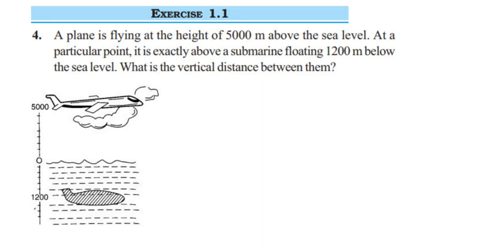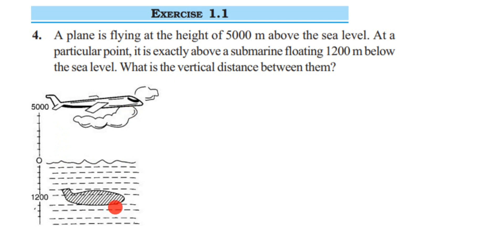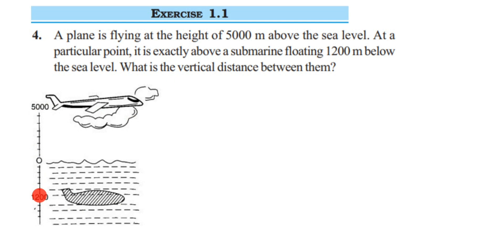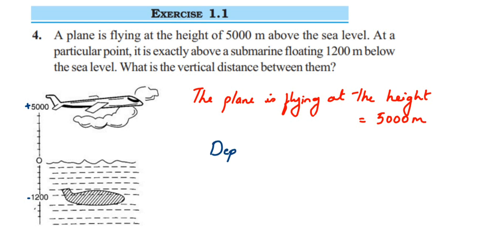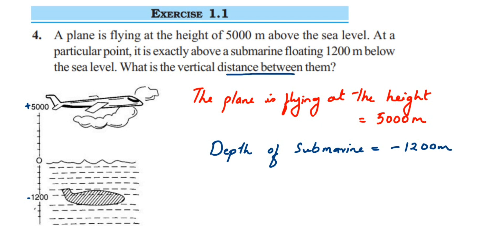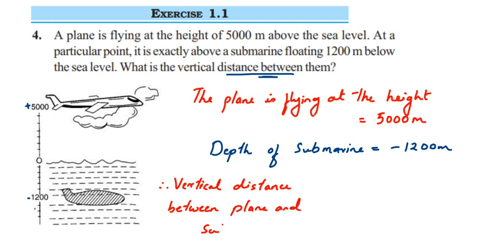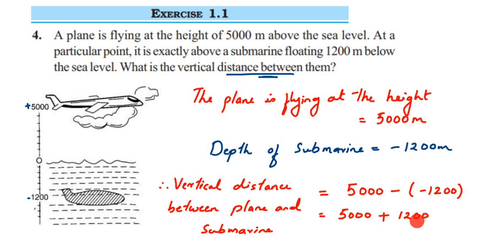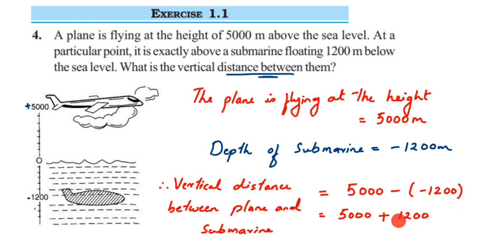A plane is flying at a height of 5000 m above sea level. At a particular point, it is exactly above.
A plane is flying at a height of 5000 m above sea level. At a particular point, it is exactly above a submarine floating 1200 m below the sea level. What is the vertical distance between them?

Integers class 7